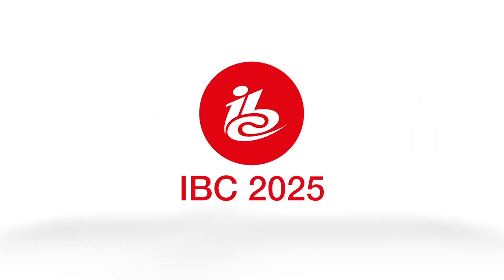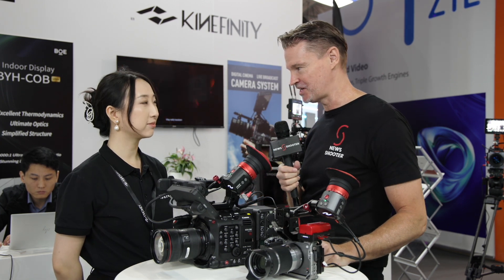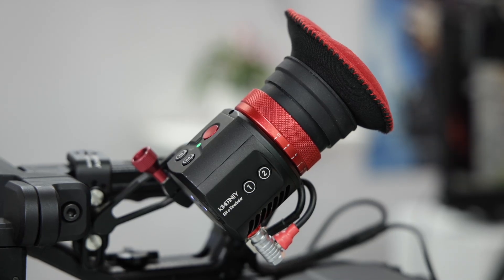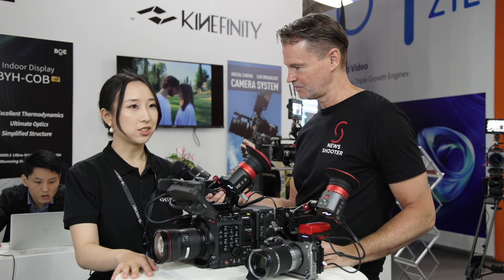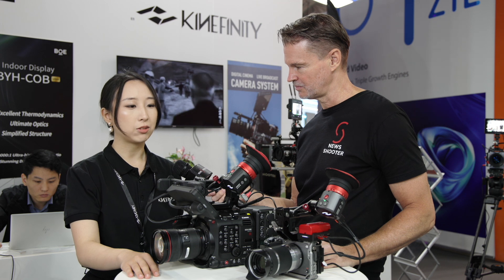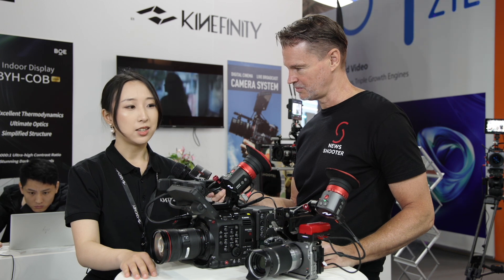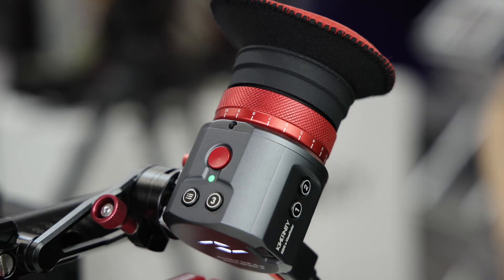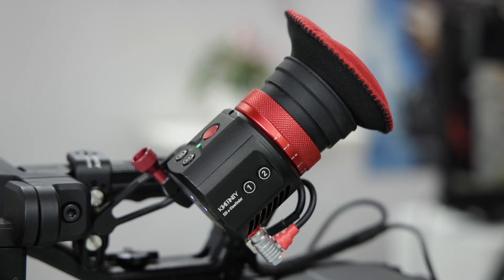Kinefinity EAGLE e-Viewfinder Firmware 2.2 First Look at IBC 2025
At IBC 2025 in Amsterdam, Kinefinity was showing its new EAGLE e-Viewfinder Firmware 2.2.